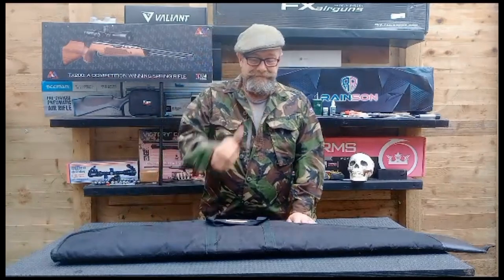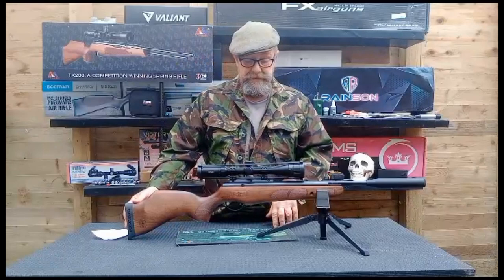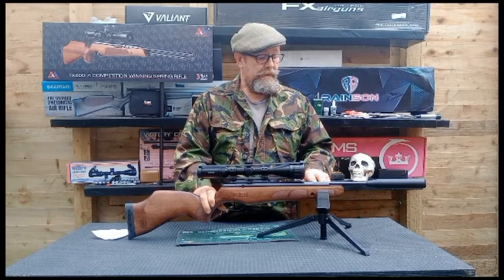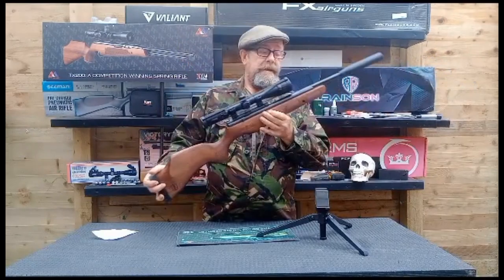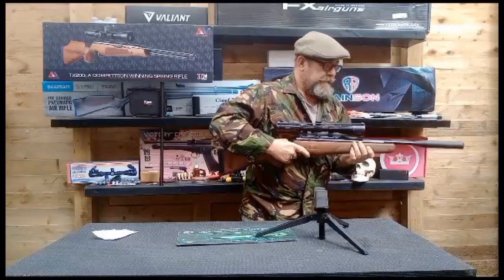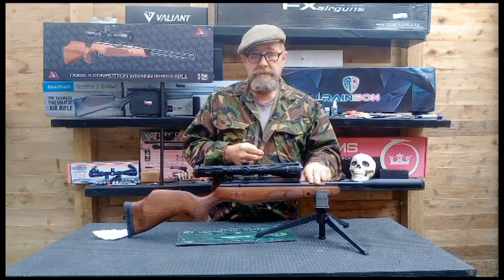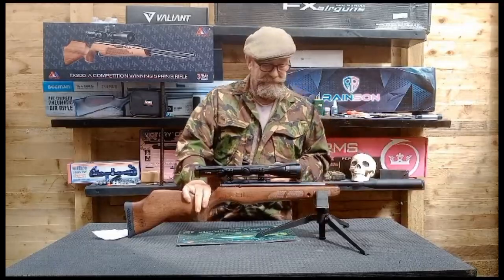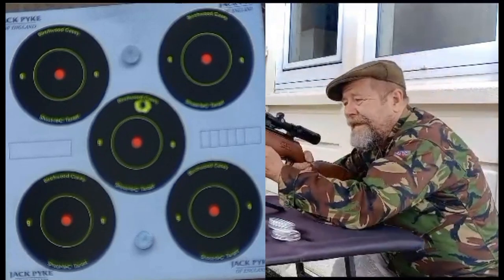BSA Lightning SE Review.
Jon reviews the BSA Lightning SE Gas Ram